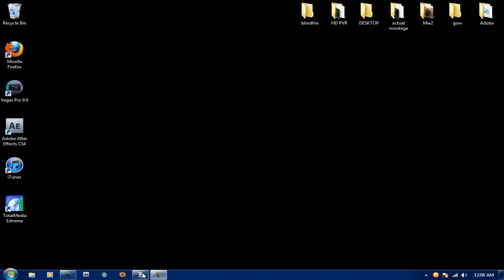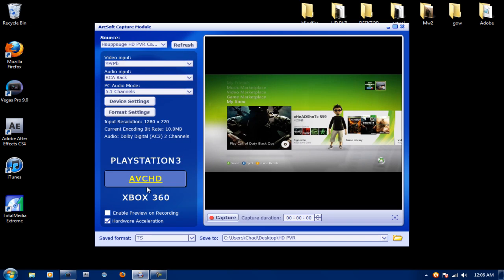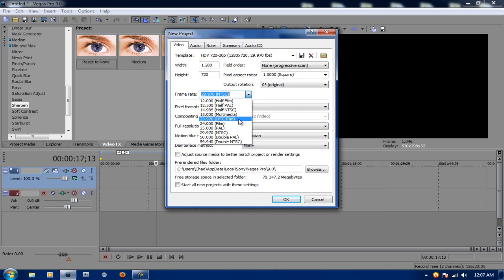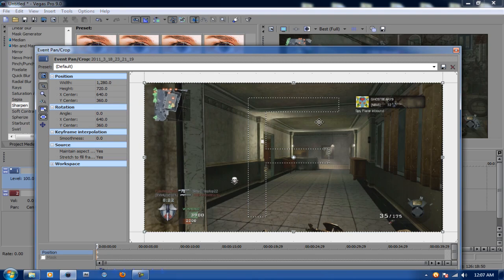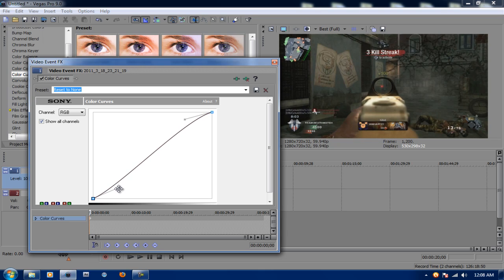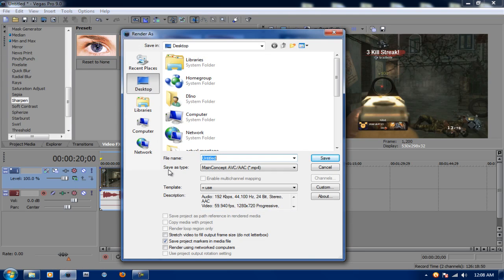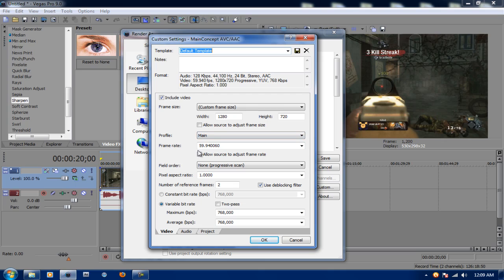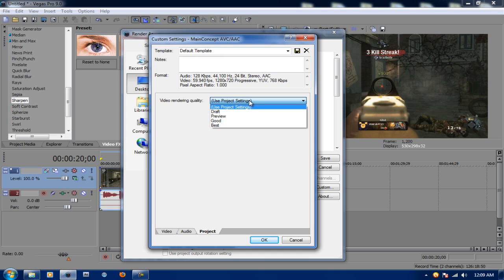HD PVR Best Quality/Render Settings(HD) for Call Of Duty/Gears of war 3/Sony Vegas 9.0 TUTORIAL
this also works for gears just make the top CURVE on Color curves to the top line

MY GT - xHeADShoTx 559   On XBOX     MSG me if u need help

ignore -

Thanks,